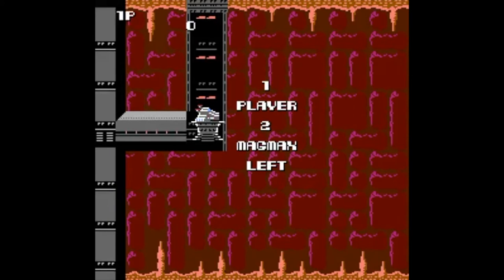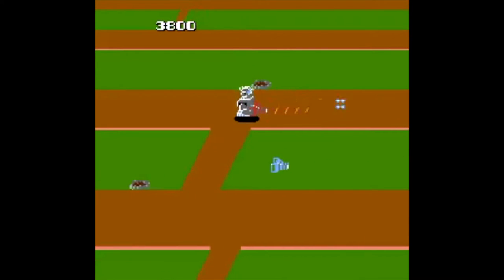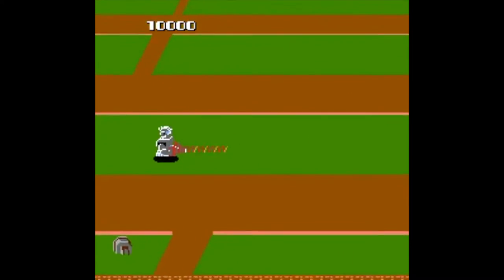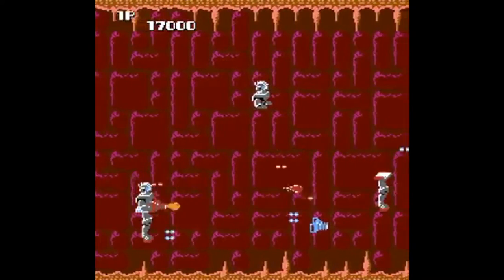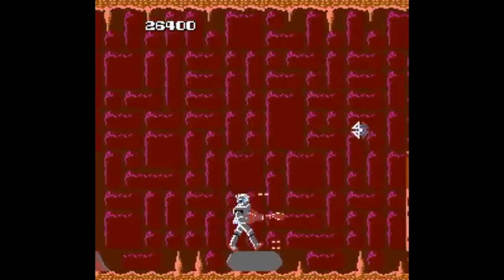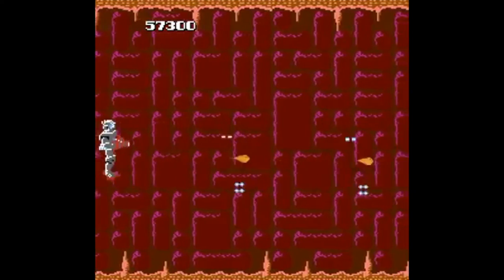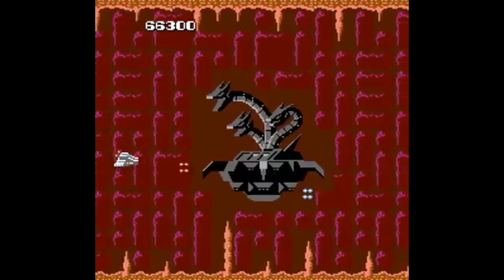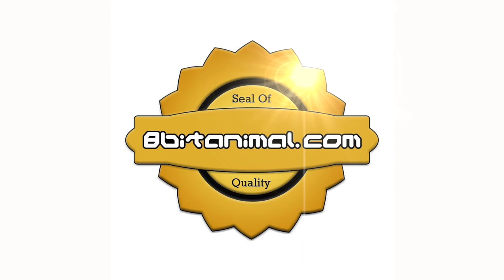Year of the Animal: Day 25 - MagMax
Today's video takes a look at FCI's NES port of Nihon Bussan's MagMax.